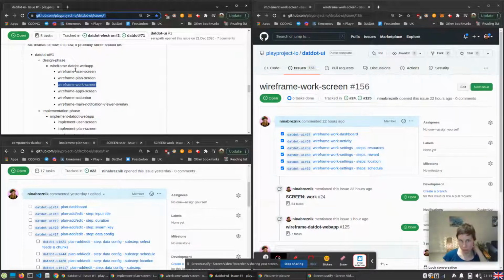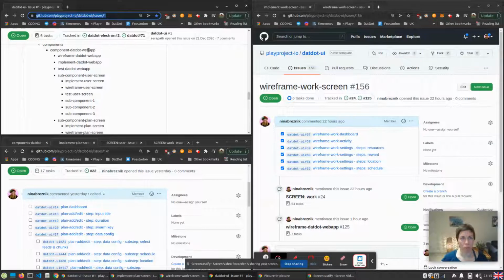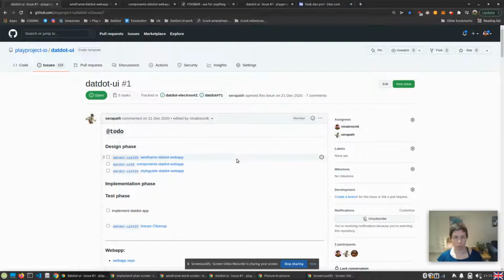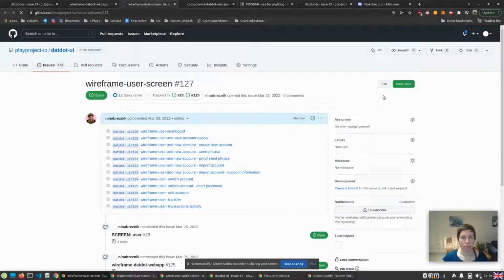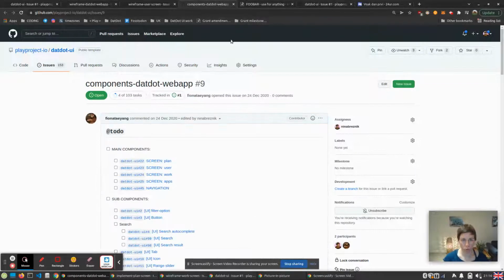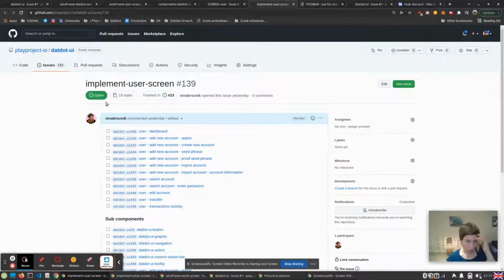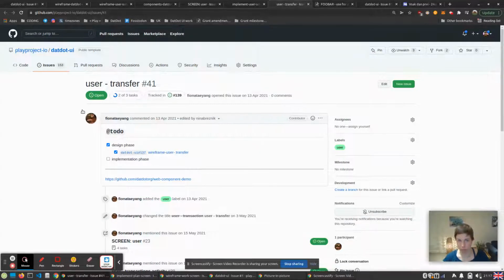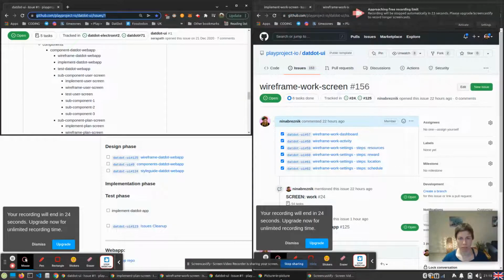[datdot ui worklog ] further issue cleanup Mar 26, 2022